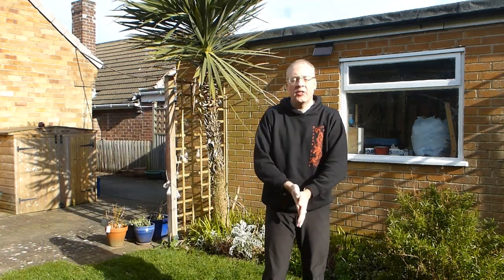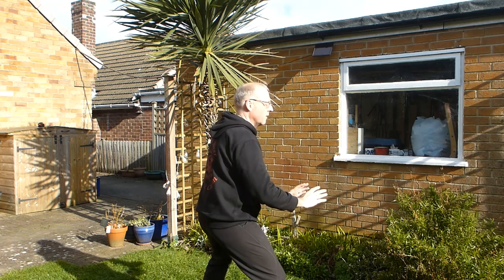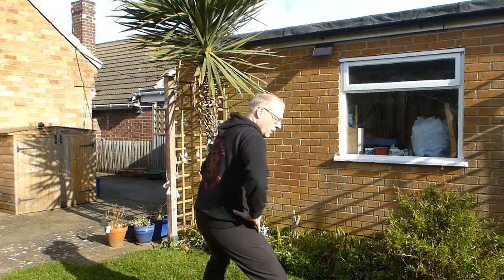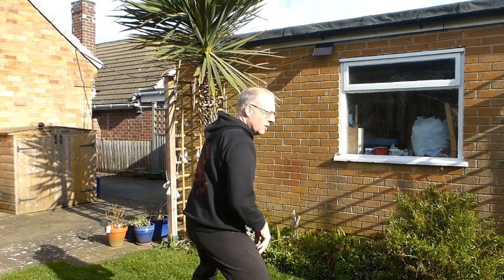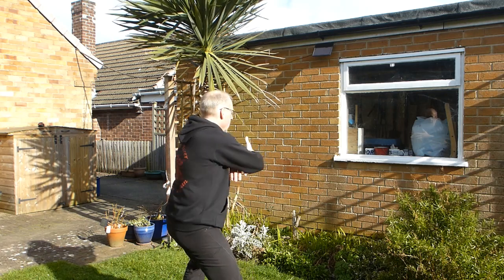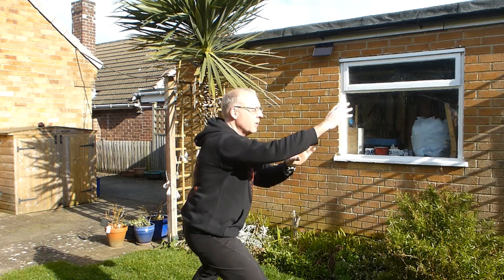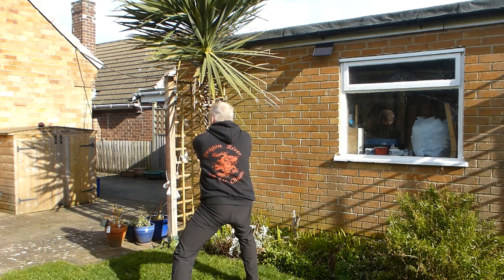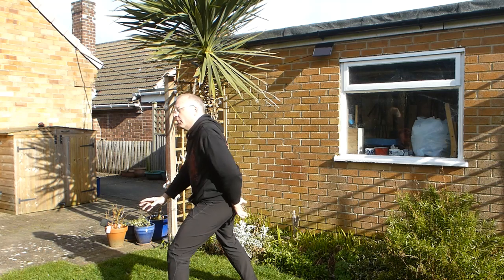Ba Fa - The Basic 8 movements - Chen style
The basic 8 methods or movements in Chen style Tai Chi - Ward off, Roll back, Press, Push, Pluck, Split, Elbow & Shoulder